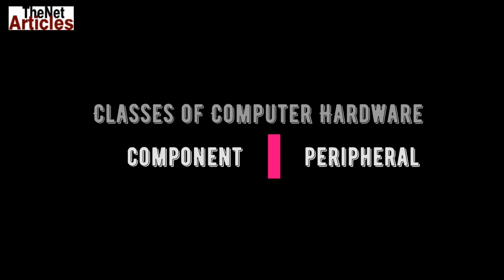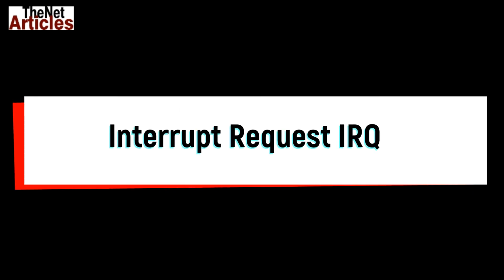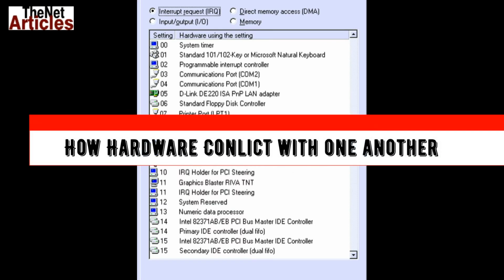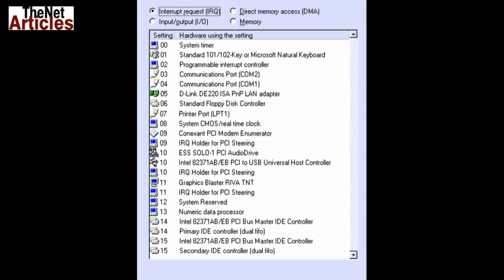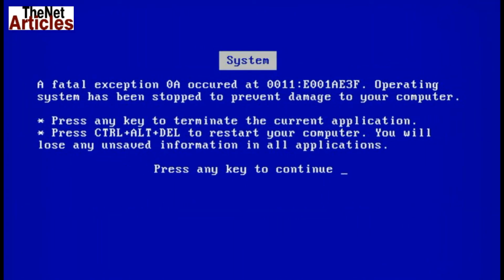Problems of Computer - Hardware Conflict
Before explaining hardware conflict, let us first understand what is hardware itself.
In a technological perspective, Hardware are the physical elements that make up a computer or any other electronic device.
Computer Hardware are the physical parts or component that make up a computer such as the central processing unit, monitor, hard drive, keyboard, graphics card, sound card, speaker and motherboard.